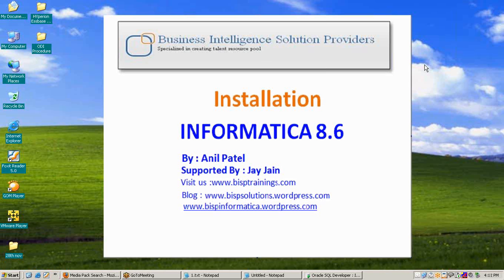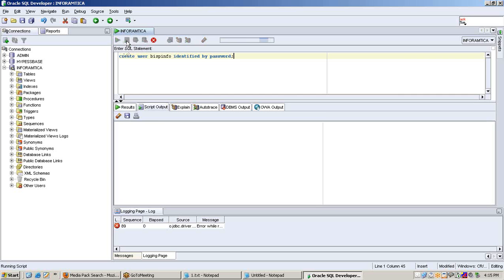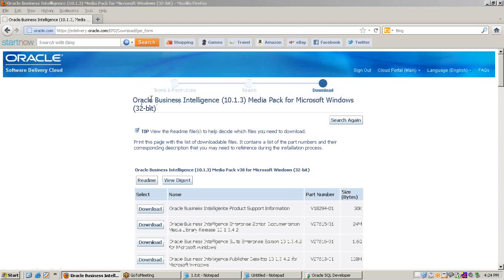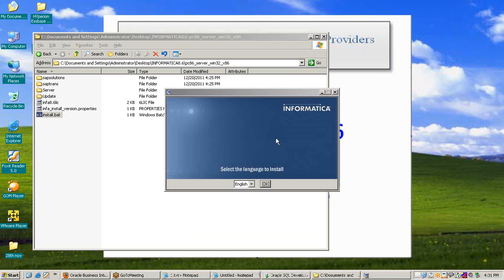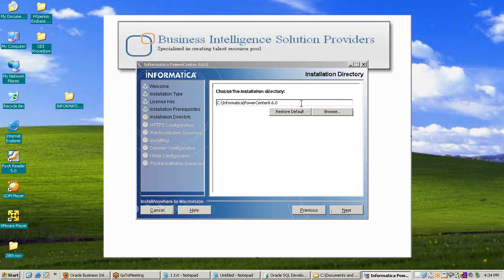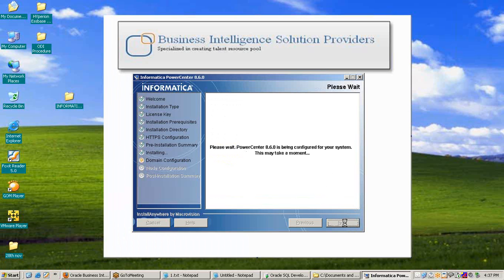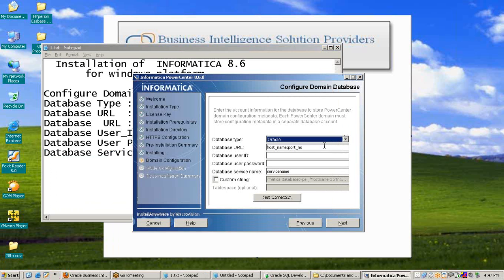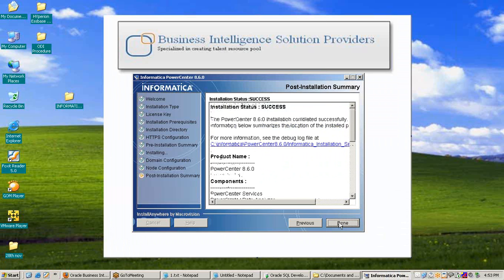Installation of informatica 8.6 on Windows in 15 Minutes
BISP is a Training and Consulting Company. We are group of Subject Matter Experts for DHW and BI technology domain. The consultants work with us, are industry recognized and rich experience in implementing some of the biggest Data Warehouse in Banking, Finance, Sales and Market Research. The team is lead by Amit Sharma. A well Known name in Hyperion/OBIEE training and consulting with more then 12+ experience. We prepare the technical documents, case studies, white papers, and video sessions for OBIEE, Hyperion, ODI, Informatica, Teradata, Cognos, Datastage, SOA, , and MS BI. We provide very high quality training and consulting in this subject area. Pl downloads our rich collection of documents/video/whitepapers and other materials from our blog. Amit Shamra essbasexpects.wordpress.com learnodi.wordpress.com learnoraclebi.wordpress.com learnplanning.wordpress.com learnsqlquery.wordpress.com learncognosreports.wordpress.com bispsolutions.wordpress.com odinetwork.blogspot.com